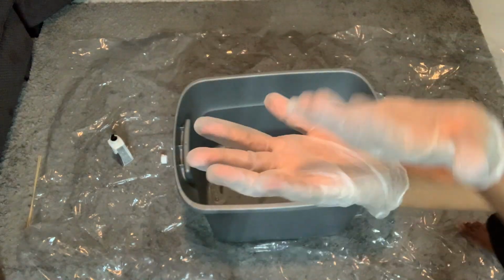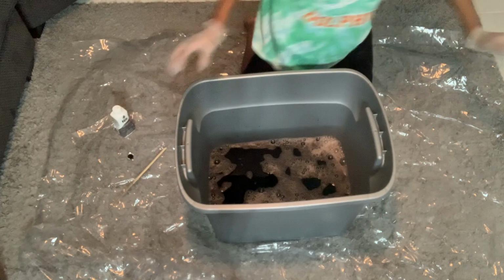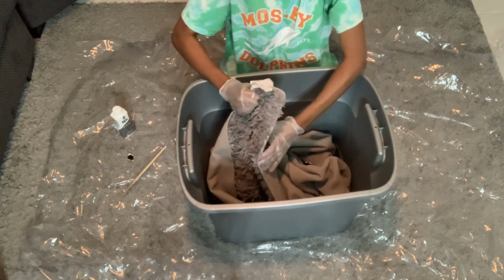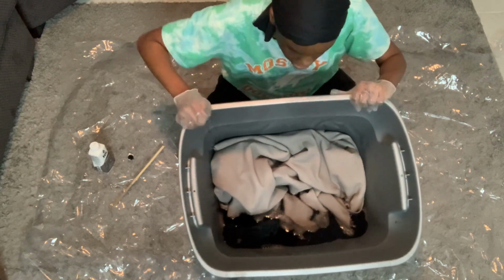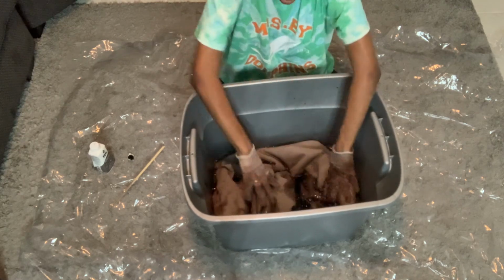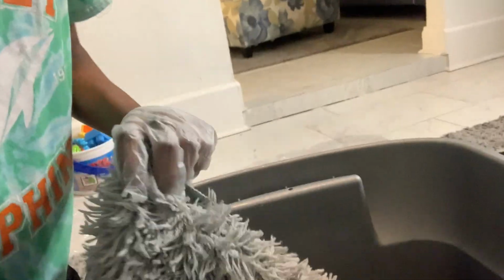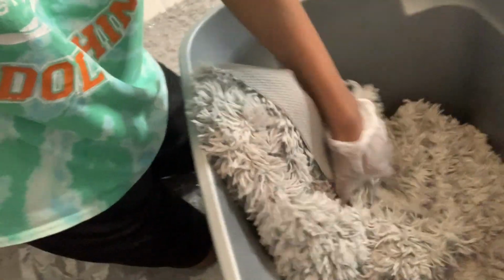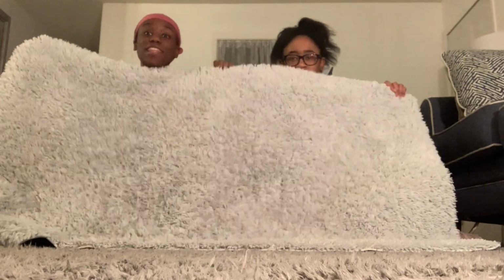DIY | Carpet Dye | It came out perfect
Turn on all of our post notifications for future videos!!